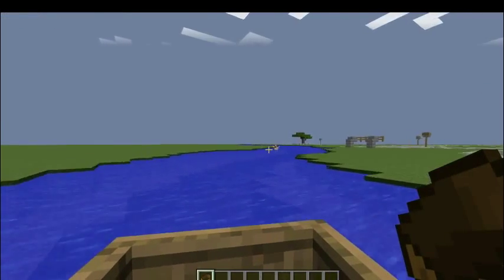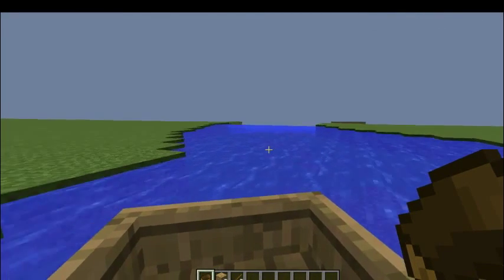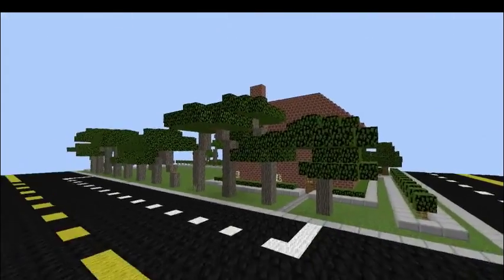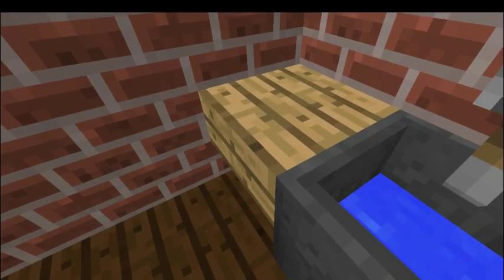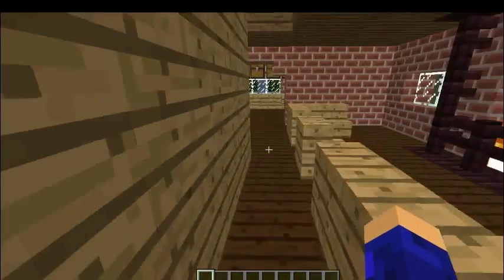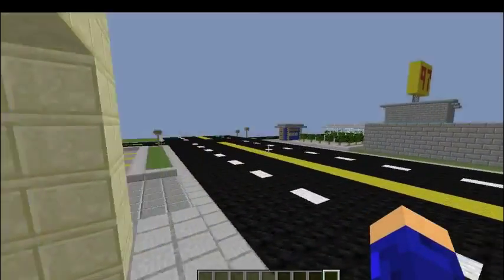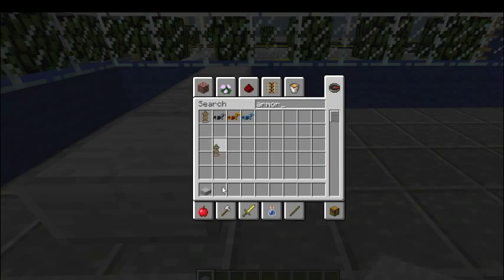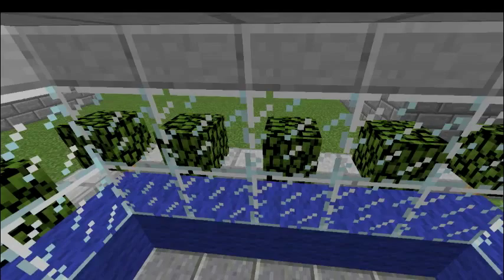Building With Alexandrondon - Episode 12 - Waterfalls and Bridges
In this episode of Building With Alexandrondon, a showcase is made of recent builds as well as some more building!